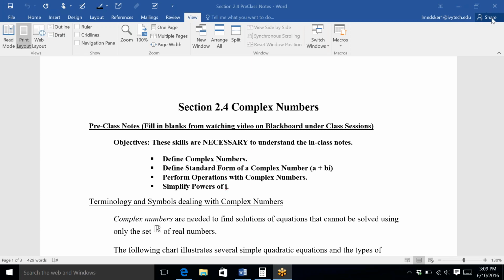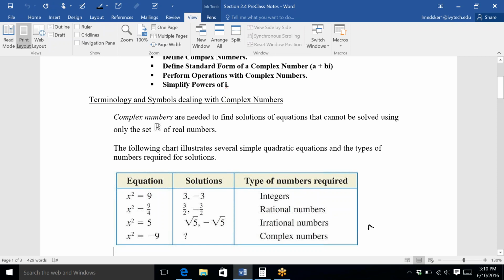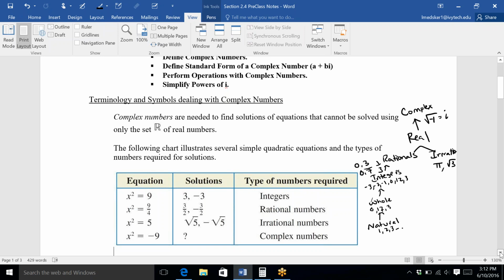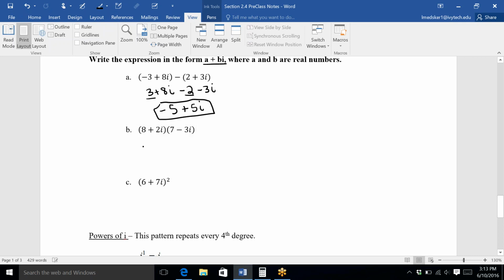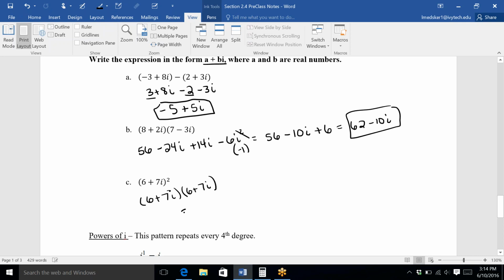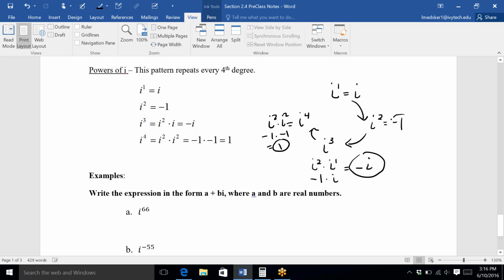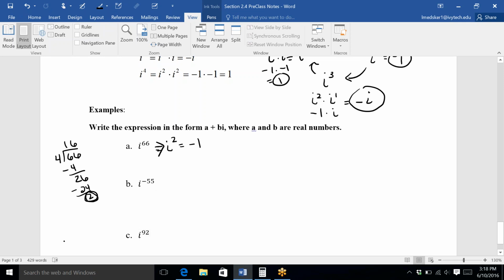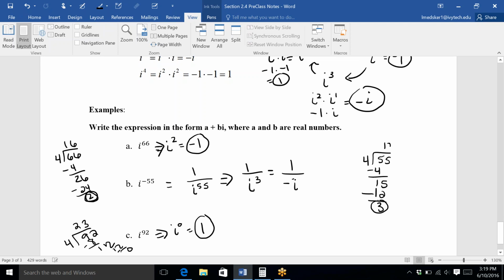Section 2.4 Pre-Notes Video